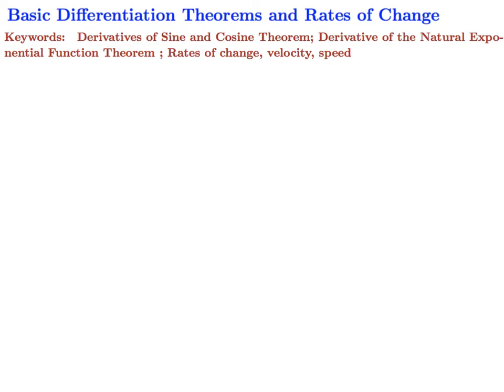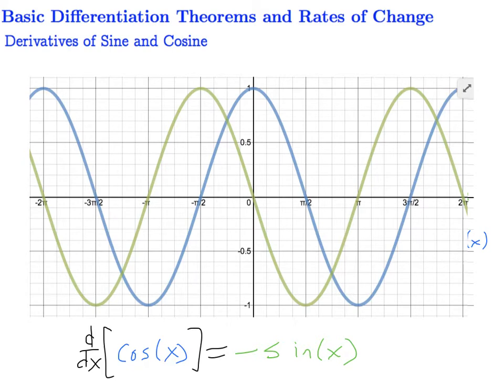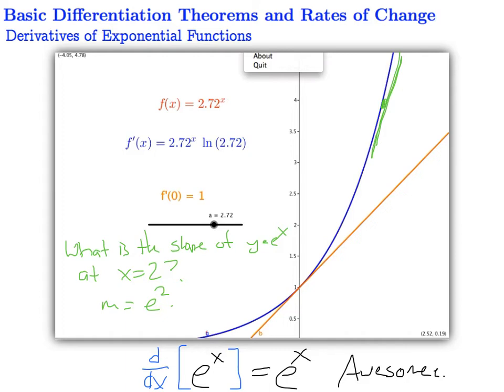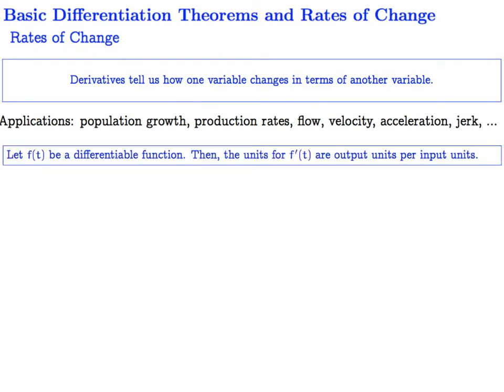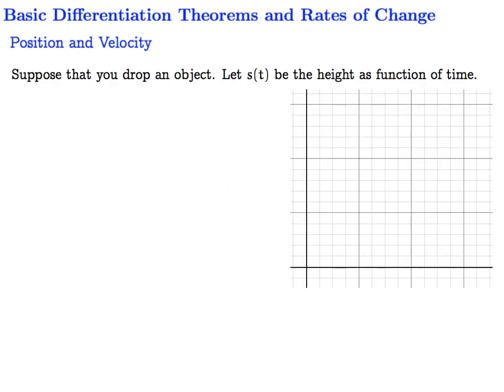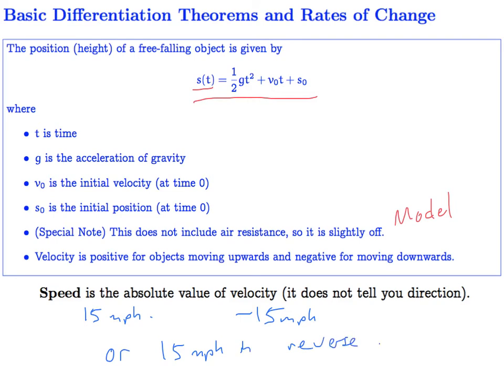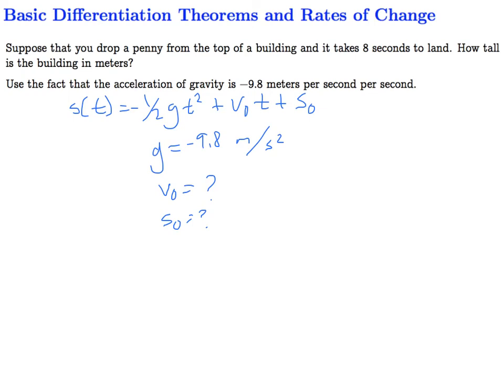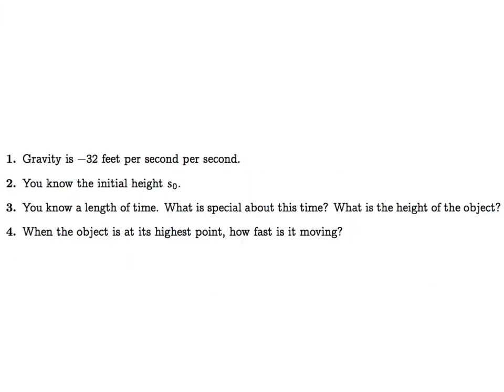3-2b Basic Differentiation Theorems and rates of change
We go over some more basic derivatives (sine, cosine, e^x) and discuss the derivative in terms of rates of change. We give examples using objects in free fall.